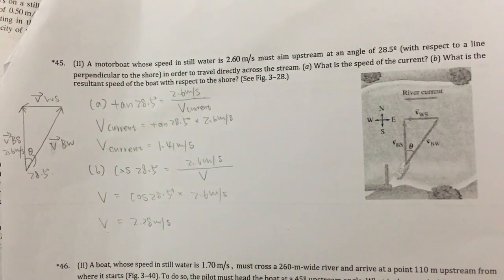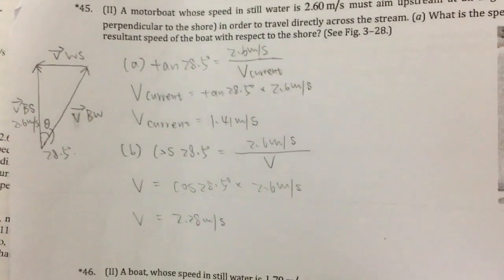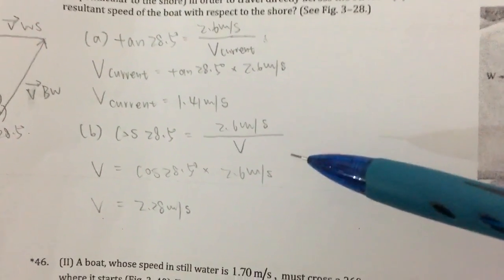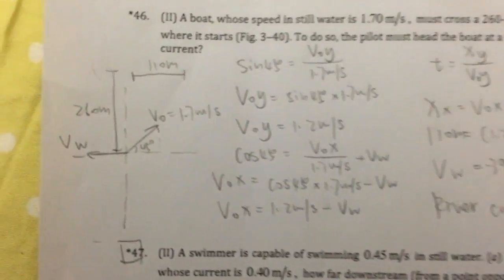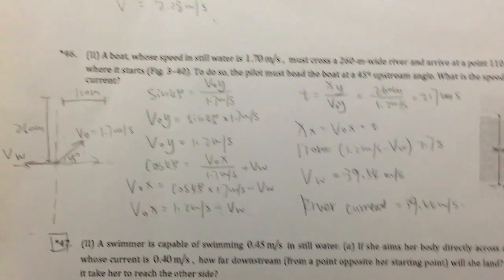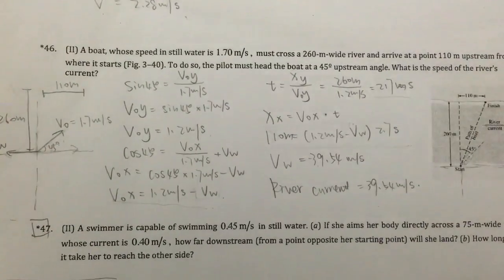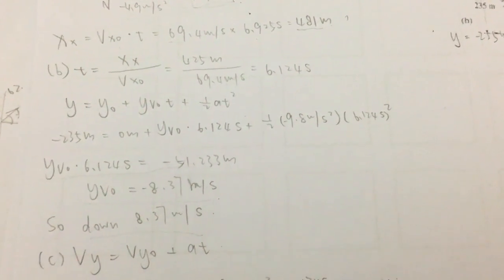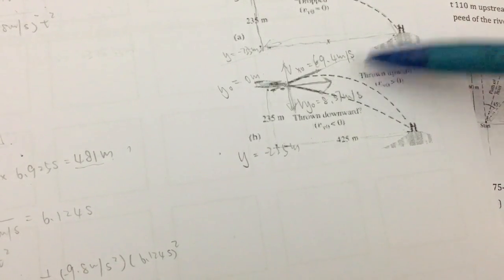Projectile Motion and Relative Velocity Tutorial - Miyuka